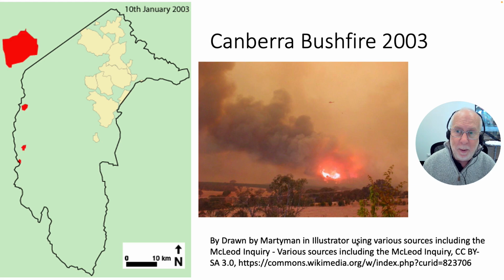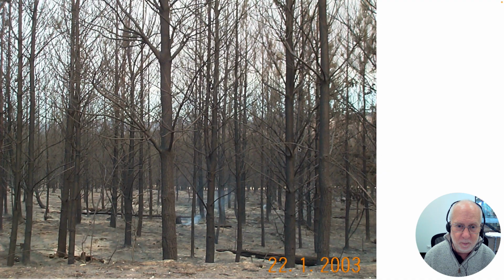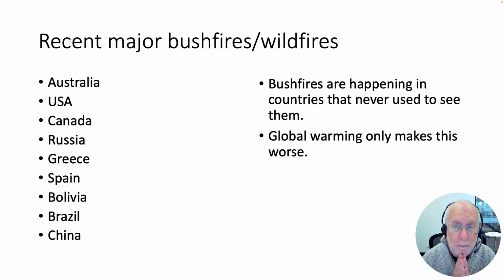Bushfire 01 Introduction